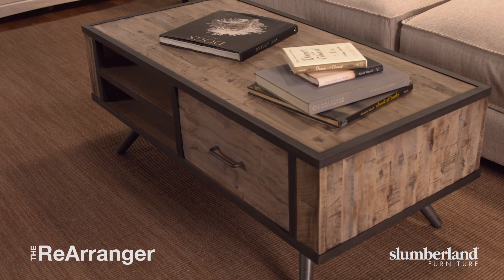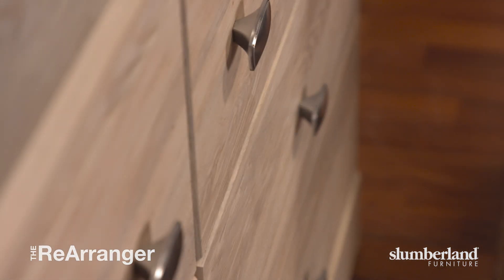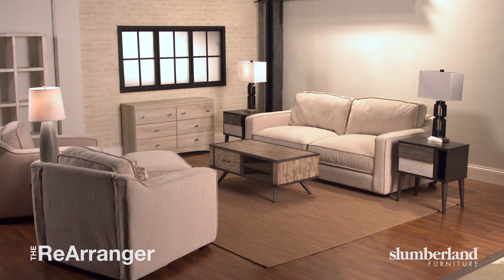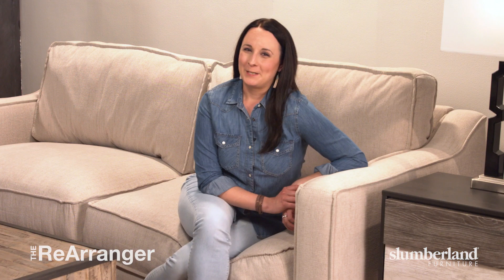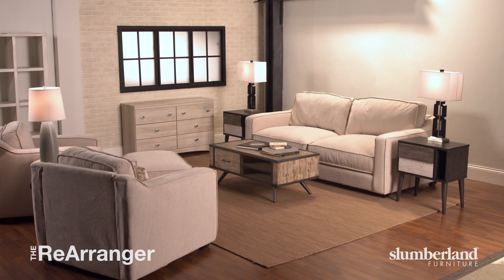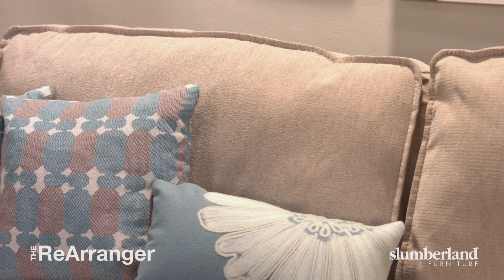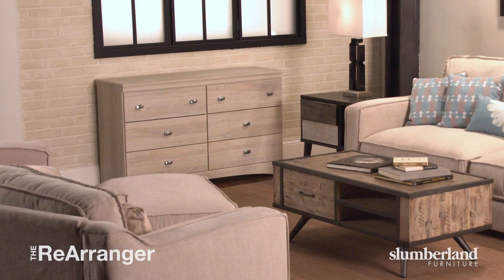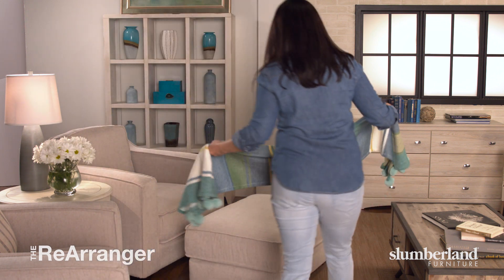"The ReArranger" - The New White Room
Welcome to "The ReArranger"  -  Season 3, Episode 5
Used to be a room done in whites and light neutrals was often considered too formal, maybe even kind of icy. Not warm and inviting.  But the white room these days is a whole different thing. Today the white room is a beautiful combination of shades of whites and soft light neutrals, interesting textures and pops of color. The end result is warm, bright and light and VERY welcoming.